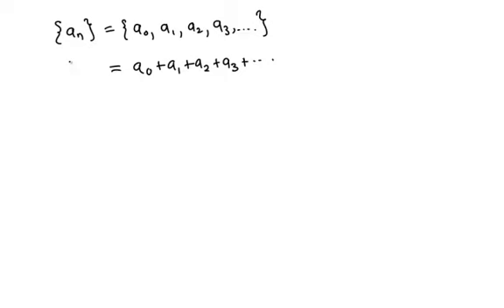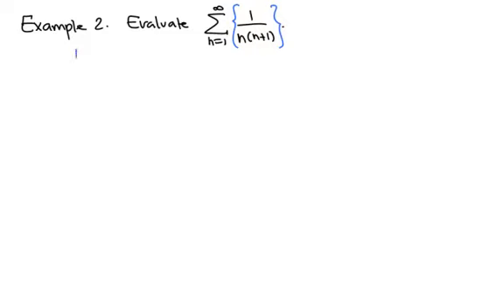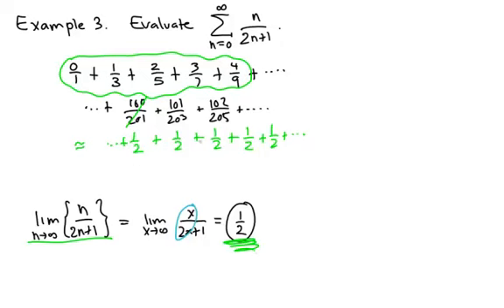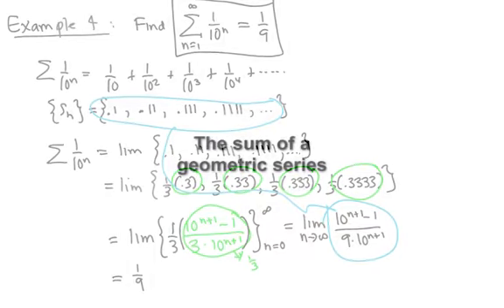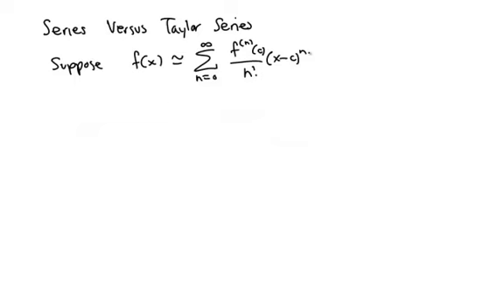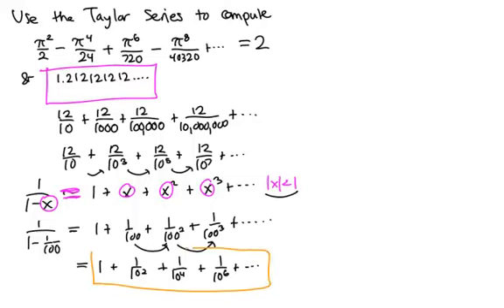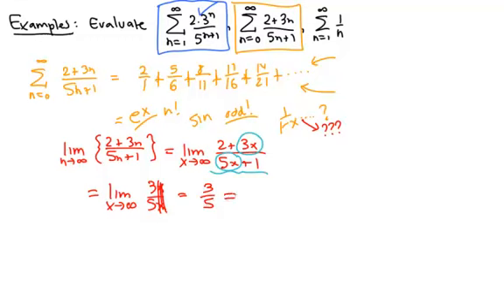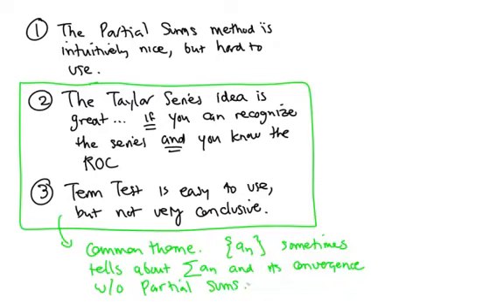Calculus 2: Infinite series of numbers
We introduce the concept of a numerical series and its convergence.  We also look at determining the sum of a series using partial sums or the Heredity Principle of Taylor Series.